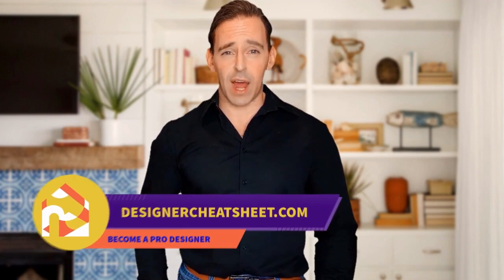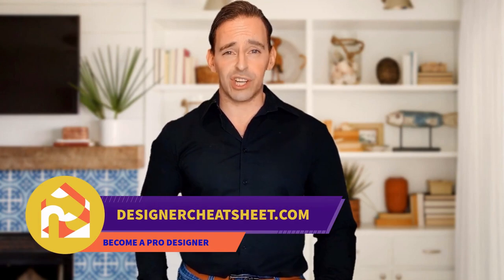75 Beautiful Baby And Kids' Design Ideas ➤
Browse photos of shabby-chic style baby and kids rooms. Discover a wide range of shabby-chic style spaces for children and babies, including playroom and nursery inspiration.

0:00:00 - Intro
0:00:12 - Beautiful Baby And Kids' Design Ideas: Inspirations 1 to 25
0:01:30 - Beautiful Baby And Kids' Design Ideas: Inspirations 26 to 50
0:02:59 - Beautiful Baby And Kids' Design Ideas: Inspirations 51 to 75

👋 Well Hello!